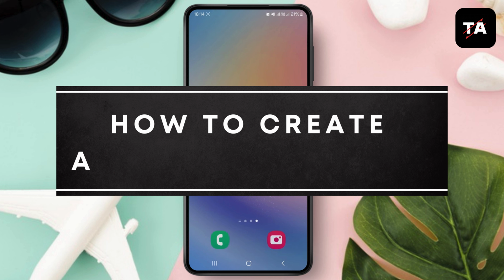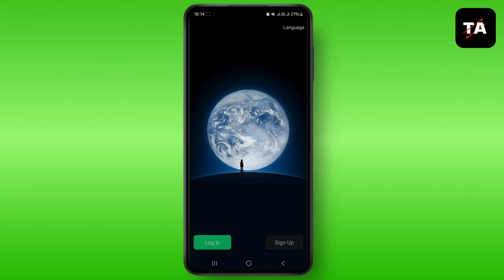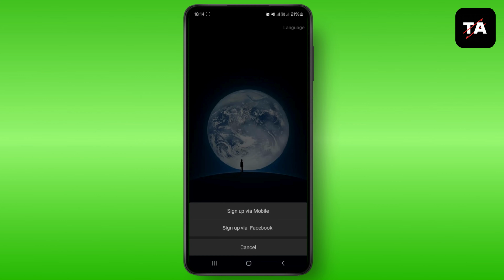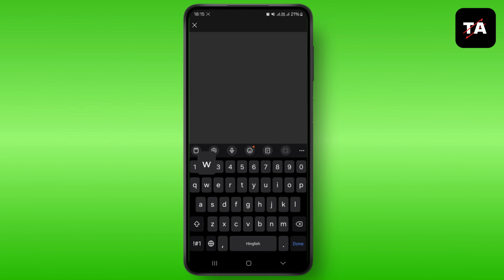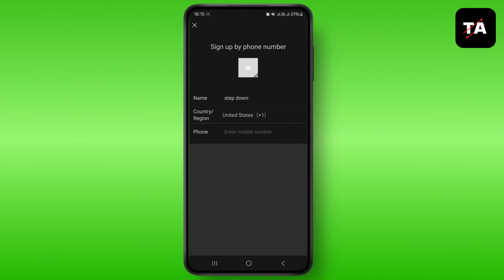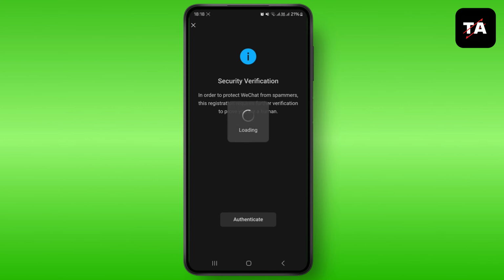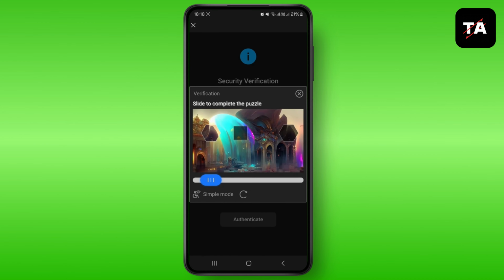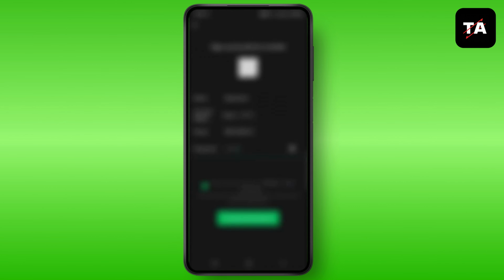How To Create WeChat Account (2024)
Welcome to our comprehensive guide on "How To Create a WeChat Account". This video is designed to help you navigate the process of setting up your own WeChat account, one of the most popular social media platforms in the world.

We'll walk you through each step, from downloading the app to verifying your account. We'll also cover some common issues that new users may encounter during the registration process and provide solutions to help you overcome them.

Whether you're looking to connect with friends, make new ones, or explore the various features that WeChat has to offer, this video will equip you with the knowledge you need to get started.